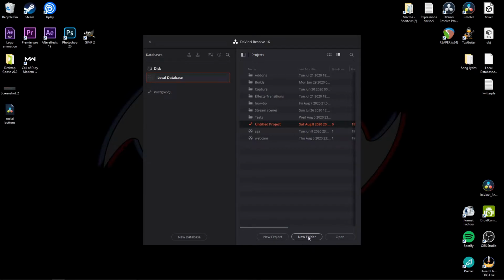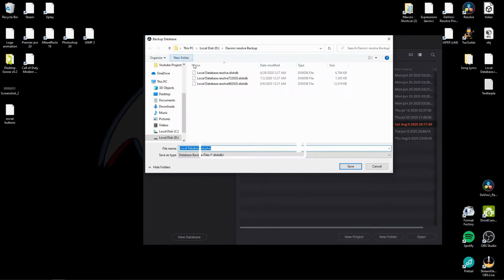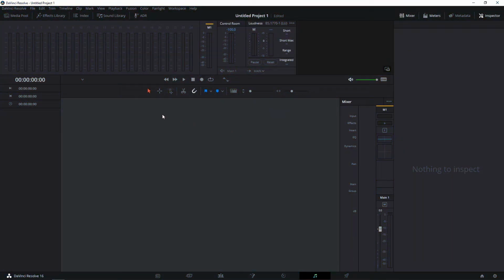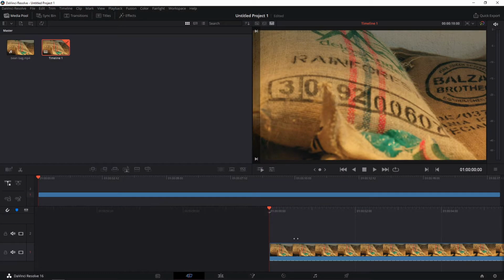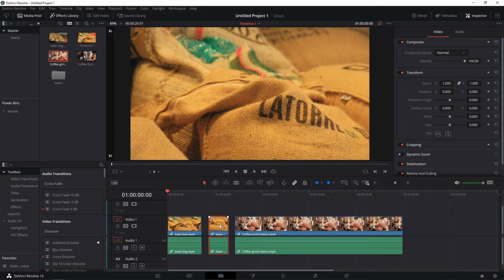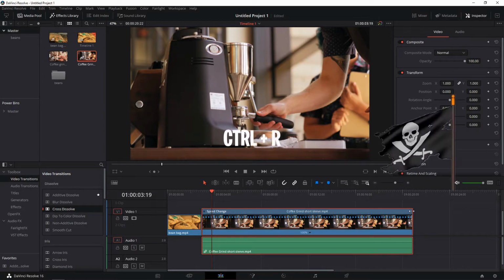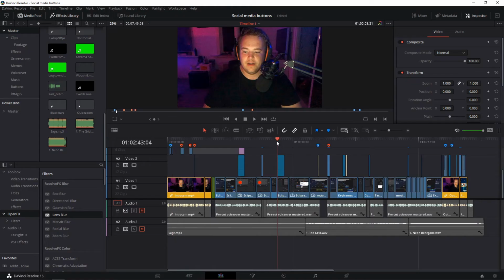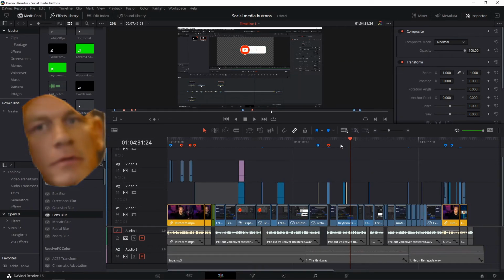Davinci Resolve 16 tutorial - Video editing basics!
Davinci Resolve 16 - Video editing basics!

In this video I will go over the basics of video editing in Davinci Resolve 16.
Most of the parts are described, however i also have timestamps for specific parts if you need some quick help:

The Project manager (01:12)
Tabs in Davinci Resolve (03:19)
Adding media to Project (04:28)
Navigating the timeline (05:48)
Basic editing practices (05:56)
My editing Worflow. (09:22)

Socials:
Album: In 4k
Software:
Image editing: Photoshop 2020
Recording: Streamlabs OBS (streamelements)
Editing: Davinci resolve 16
Voice over: Audacity